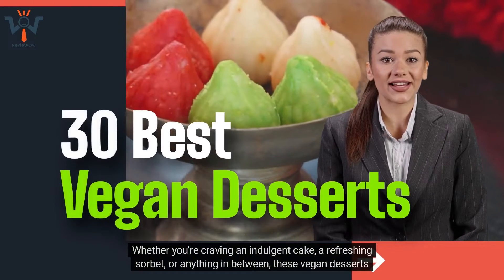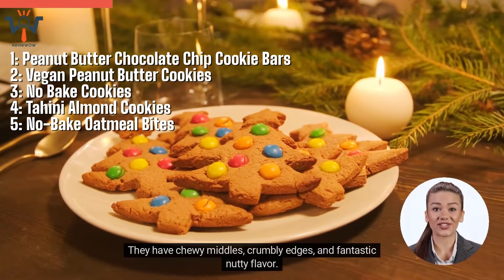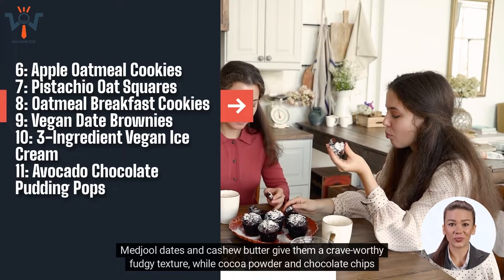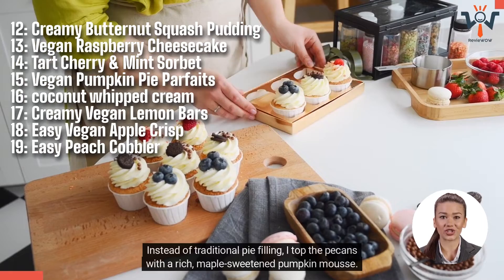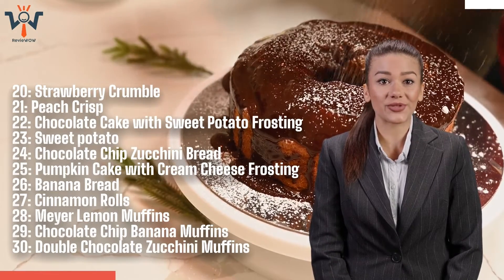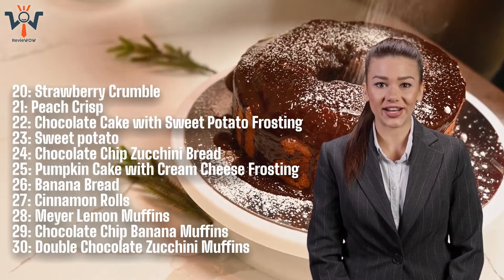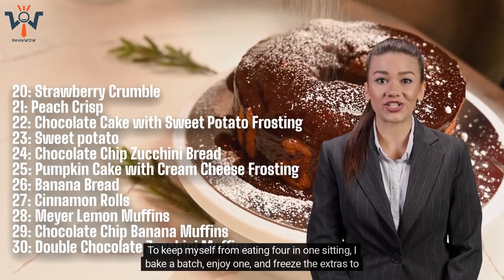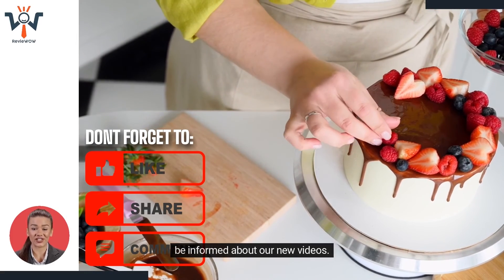30 Best Vegan Desserts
These vegan desserts are sure to sate your sweet desire, whether you're in the mood for a rich cake, a cool sorbet, or anything in between.

These luscious, sweet, and creamy vegan desserts are here to show that you don't need butter, eggs, or cream to make them. Once you have a few basic ingredients in your kitchen, creating delectable vegan sweets is a breeze. Buy a bottle of pure maple syrup, start using powdered flaxseed in place of eggs, and keep coconut oil on hand to replace butter in recipes. You might be shocked to learn that you don't even remotely miss the dairy or eggs!

You can find 30 of the best vegan desserts in this video. We provide inventive frozen desserts, crisps, cakes, and more as well as plant-based variations on time-tested recipes. You're sure to find a sweet treat you love, no matter what you're wanting or the occasion you're preparing for.

1. Cookie bars with peanut butter and chocolate chips
one of my favorite vegan sweets of all time! These no-bake cookie bars' nutty, chocolatey flavors really stand out thanks to a sprinkle of flaky sea salt.

2. Vegan cookies with peanut butter
Without being vegan, these are the best peanut butter cookies I've ever had. They have wonderful nutty flavor, crumbly edges, and chewy centers.

3. Bake-Free Cookies
Beware—making these cookies is dangerously simple and extremely addictive! They only require a few ingredients and take five minutes to prepare. They are chewy, rich, and have a great peanut butter and chocolate flavor.

Four. Tahini Almond Cookies
These chewy, warmly spiced biscuits are enhanced by juicy flashes of sweetness from pomegranate arils.

5. Bake-Free Oatmeal Bites
These cookie dough nibbles are difficult to stop at one, but who cares? They contain healthy nutrients including oats, almond butter, and flax.

6. Cookies with apples and oats
Try to picture the best oatmeal cookie you can. It is silky, cinnamon-spiced, and decorated with fruit and nuts. These vegan apple cookies satisfy all requirements! Trust me, you should make them right away.

7. Squares of pistachio and oats
To prepare these crispy, toasted, gently sweet snacks, you only need six ingredients. Why are you holding out?

8. Breakfast cookies with oats
These oat-flour-based cookies are not only delectable enough for dessert but also healthful enough for breakfast.

9. Date-Vegan Brownies
These vegan brownies can compete with any traditional brownie recipe. They have a decadently fudgy texture thanks to medjool dates and cashew butter, and their rich chocolate flavor comes from cocoa powder and chocolate chips.

Vegetarian Ice Cream Ingredients
Rich, indulgent, and just as delicious as the genuine article.

11. Pops of Avocado Chocolate Pudding
These frozen vegan treats, in contrast to the store-bought pudding pops of my youth, receive their creamy smoothness from avocados and almond butter. They are the perfect amount of sweet, rich, and fudgy.

Creamy Butternut Squash Pudding 12.
When I initially made this pudding, I couldn't stop chowing down on it straight from the blender! It is flavored with warm, spicy ingredients like cinnamon, nutmeg, ginger, and maple syrup, and coconut cream gives it a thick, velvety texture. It's ten times simpler than pumpkin pie, and in my opinion, ten times better.

13. Raspberry Cheesecake Vegan
This vegan dessert is light, indulgent, and oh-so-delicious thanks to layers of acidic raspberry, creamy lemon, and toasty walnut.

Tart Cherry and Mint Sorbet 14.
This incredibly cooling sorbet can be served as soft serve right out of the blender or frozen for a few hours for a firmer texture. In either case, it will be mildly creamy, tart/sweet, and absolutely excellent.

15. Parfaits of vegan pumpkin pie
In these parfaits that are reminiscent of pies, toasted nuts stand in for the crust. I top the pecans with a luscious, maple-sweetened pumpkin mousse rather than classic pie filling. Add some coconut whipped cream on them to make them more special.

16. whipped coconut cream
My preferred alternative to traditional whipped cream is whipped coconut cream. It is the ideal topping for cakes, pies, crumbles, or any item that would benefit from a dab of whipped cream because it is light, fluffy, and naturally dairy-free.

17. Lemony Creamy Vegan Bars
Without a recipe for lemon bars, it wouldn't be Love and Lemons, right? These rich, creamy bars don't contain processed sugar because of the maple syrup and Medjool dates. I prefer to have a supply in the freezer for a quick pick-me-up in the afternoon.